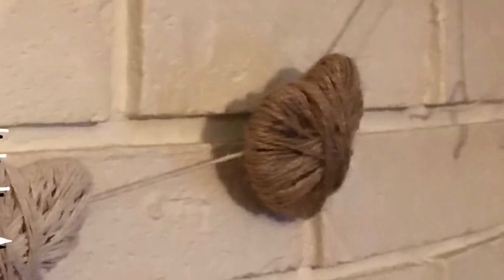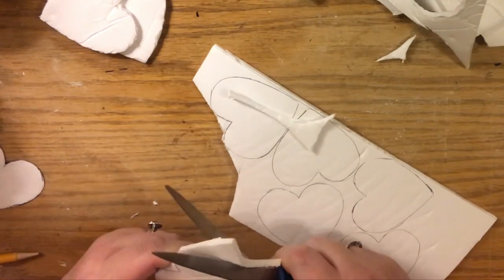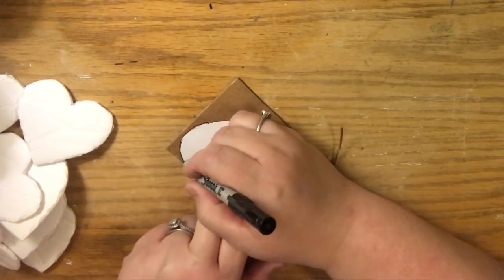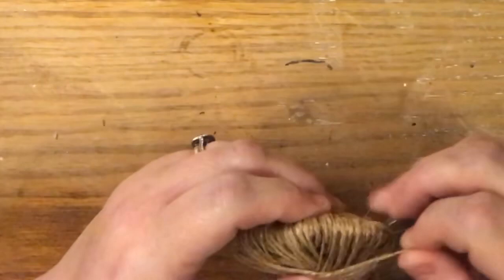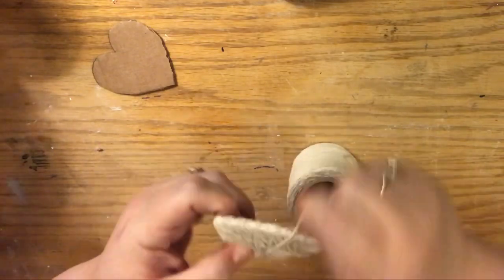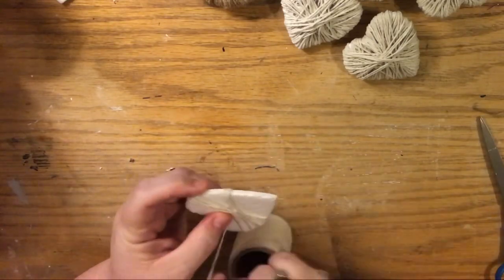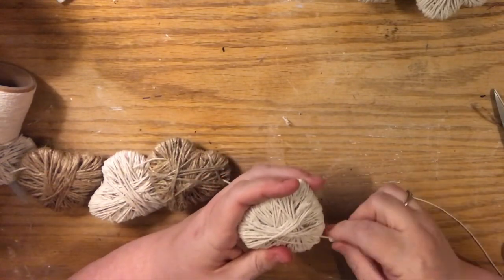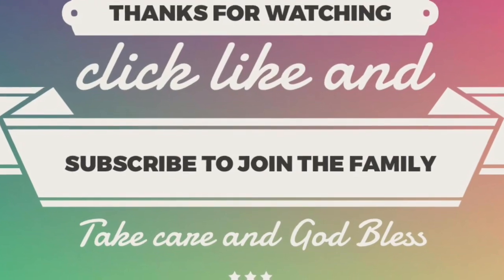Super Cheap and Easy DIY Dollar Tree Farmhouse Heart Garland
Oh yes when I say super cheap and easy I mean super cheap and easy! This banner can be made with scrap materials plus cotton twine and jute. For $2 you can probably make 70 feet of it, LOL! Enjoy!